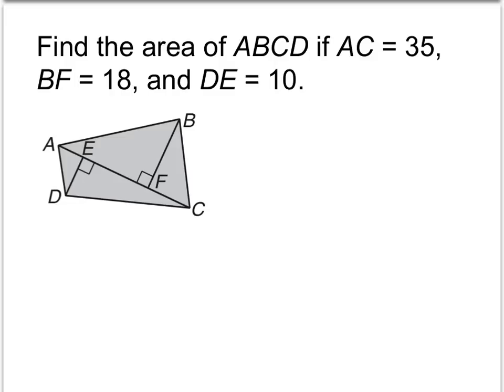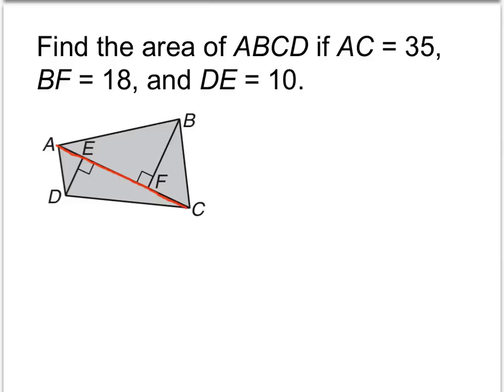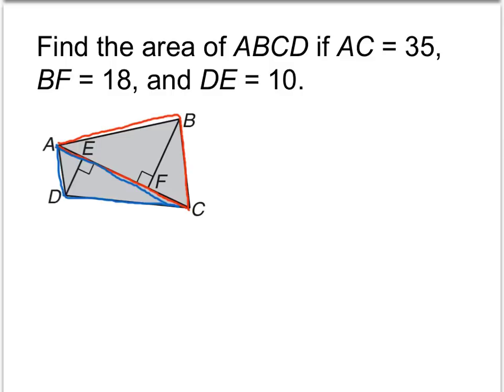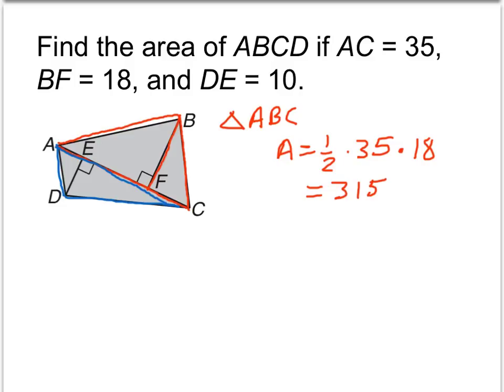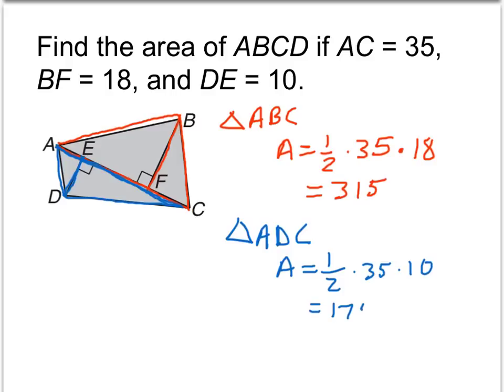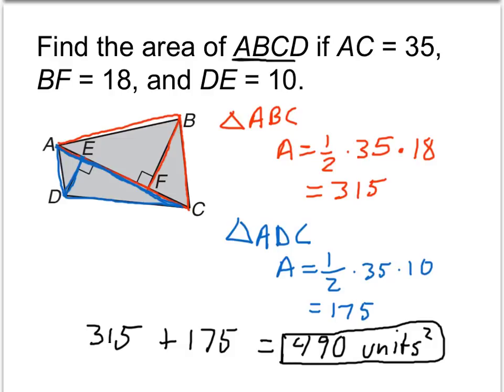2 Area of an Irregular Quadrilateral